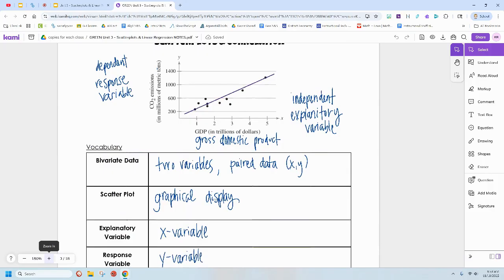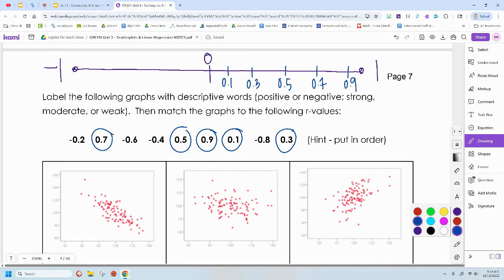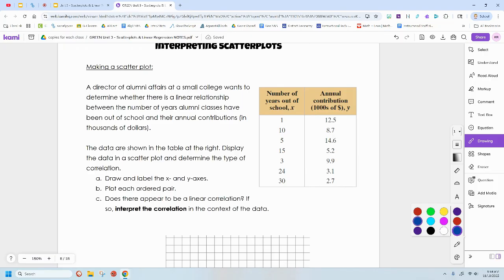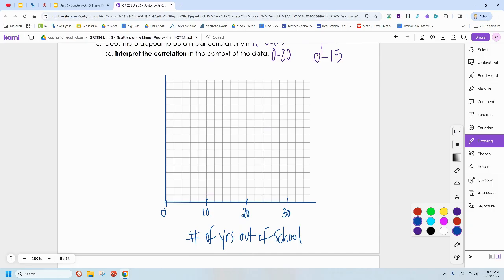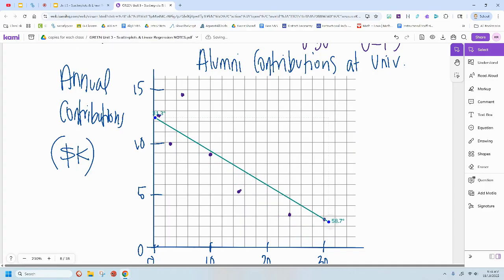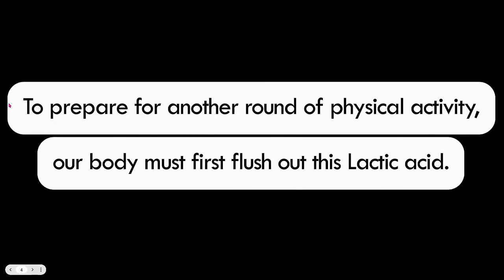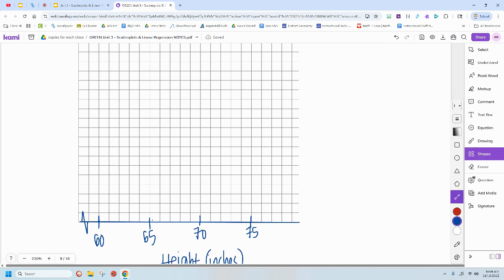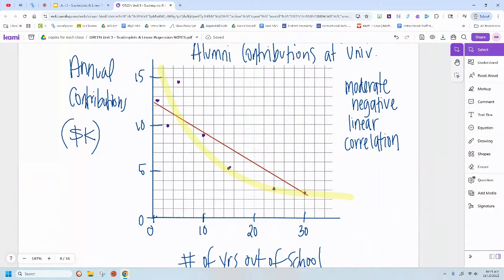Unit 3 Lesson 1 - Part 2: Correlation Coefficient; Lesson 2 - Making Scatterplots